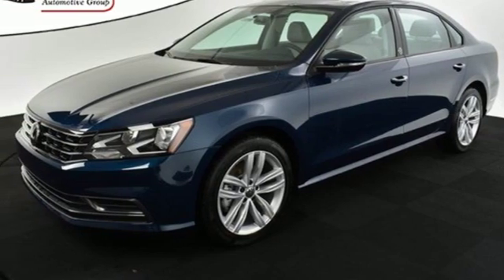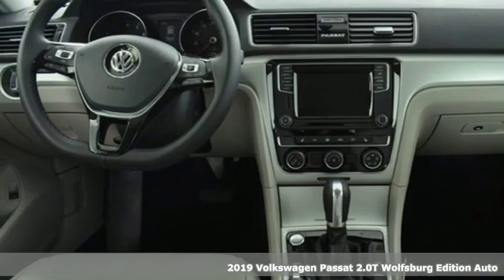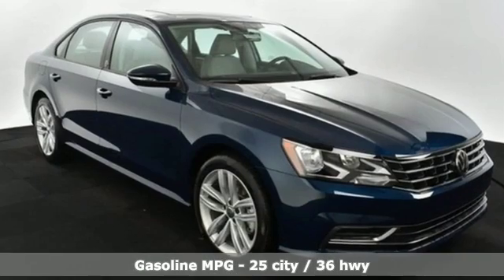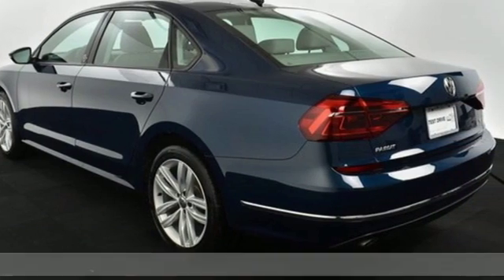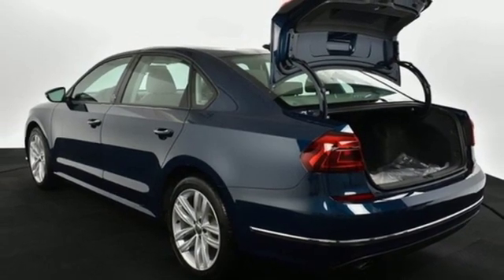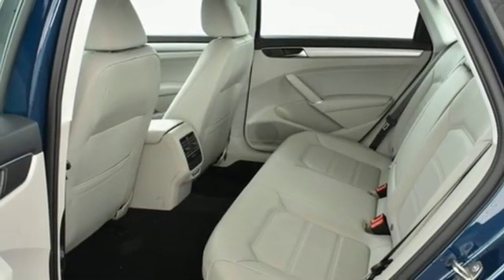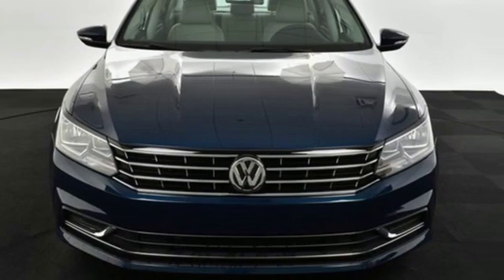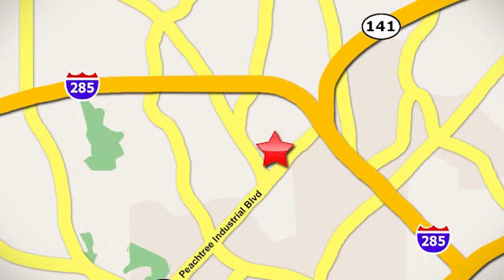New 2019 Volkswagen Passat Atlanta Alpharetta, GA VP19050 - SOLD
Year: 2019
Make: Volkswagen
Model: Passat
Trim: 2.0T Wolfsburg
Engine: 2.0L I4 TSI Turbocharged
Transmission: 6-Speed Automatic with Tiptronic
Color: Blue
Interior: Moonrock
Stock #: VP19050
VIN: 1VWLA7A39KC012500

Address:
5901 Peachtree Industry Boulevard